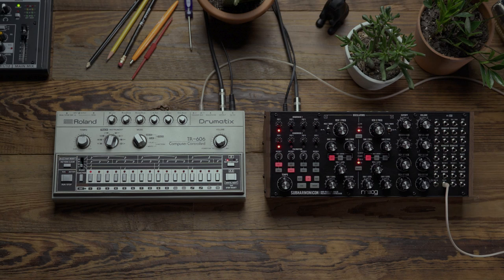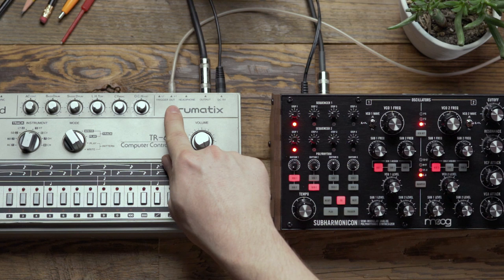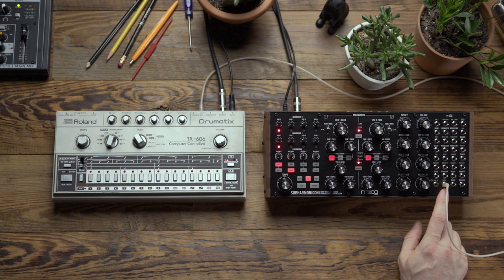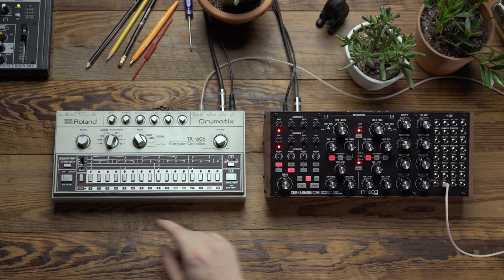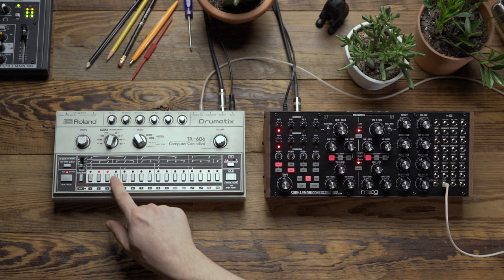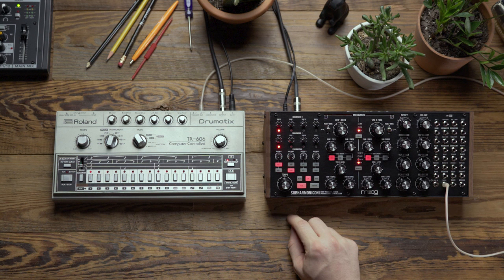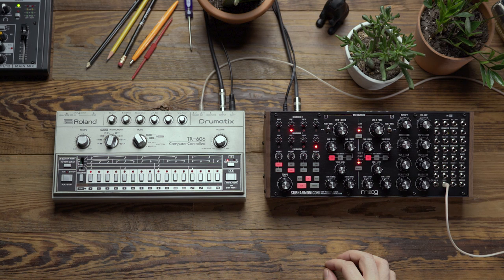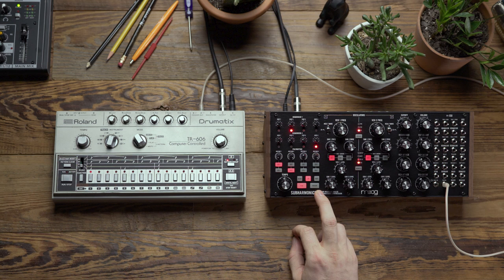Subharmonicon | How to Sync Using Analog Clock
This video shows how to use a drum machine equipped with an analog clock output to sync Subharmonicon.

Before the invention of MIDI, older electronic music equipment required using various forms of analog clock signals to achieve synchronization between multiple pieces of hardware. Because of this older standard, many vintage drum machines included analog trigger and clock outputs to be able to control and synchronize external instruments. With the resurgence in popularity of modular synthesis, analog clock outputs are once again being included on newer equipment, many times alongside MIDI, allowing users more than one method to achieve sync. Subharmonicon is equipped with both a MIDI and analog clock input, and is therefore easy to interface with many types of gear, both old and new.